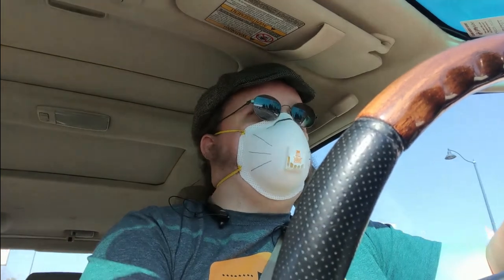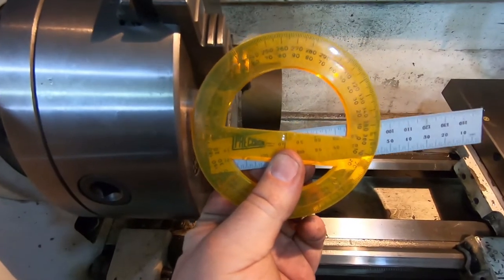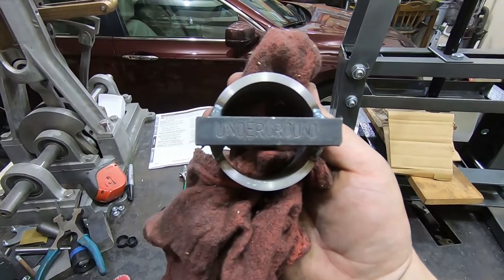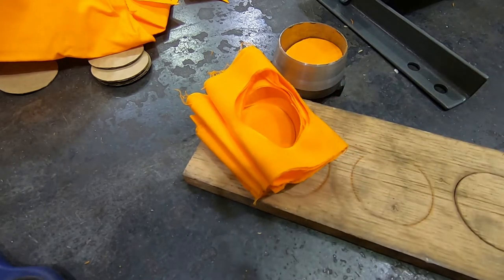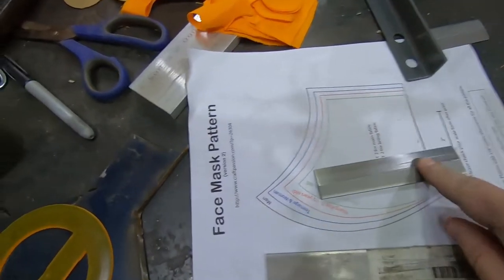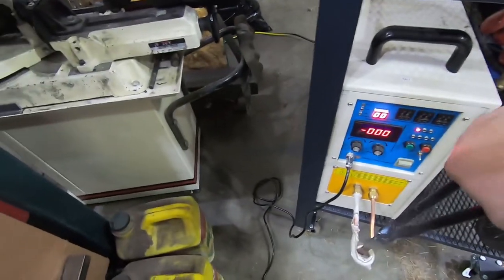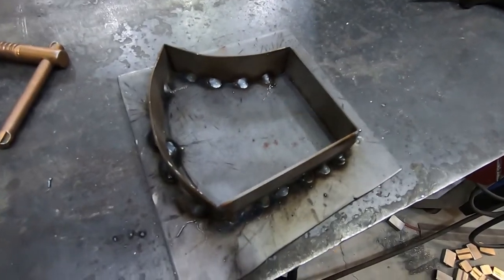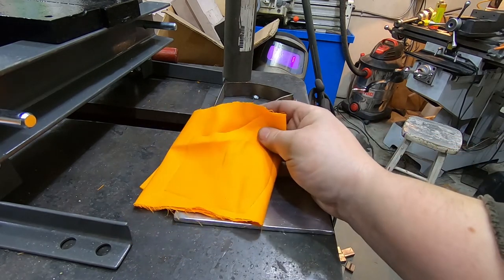Emergency Die Cutter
Trying to do my part for the emergency mask sewing efforts, I explore the possibility of using a die to cut fabric patterns with mixed results.